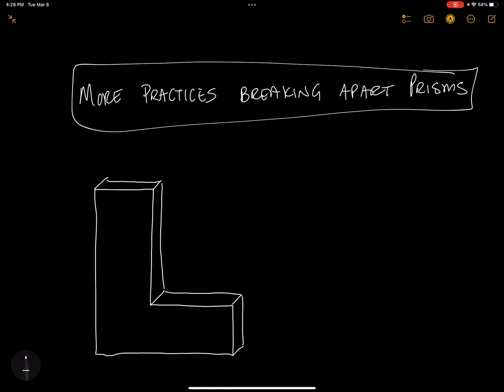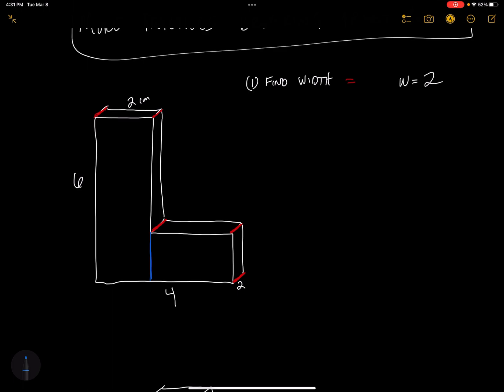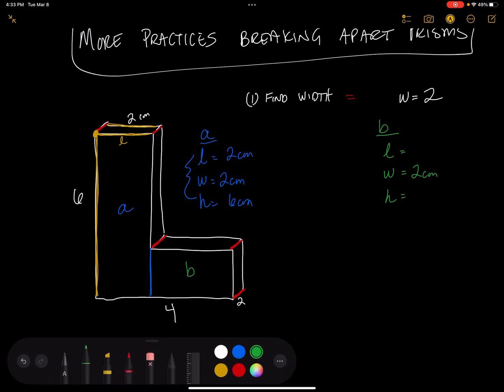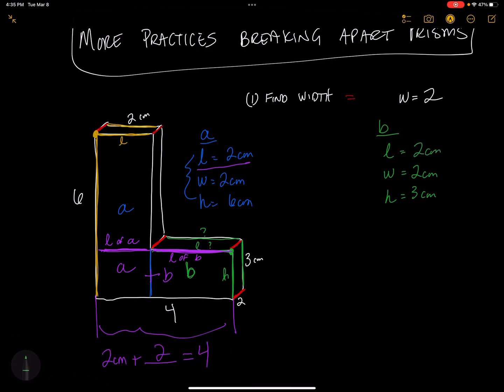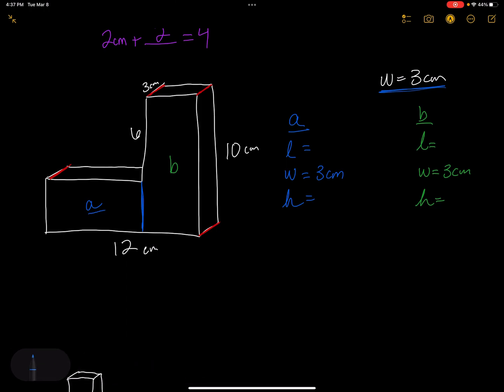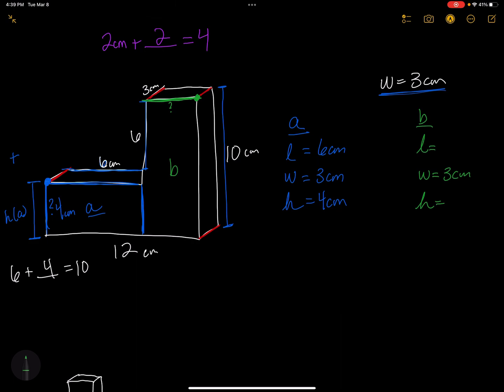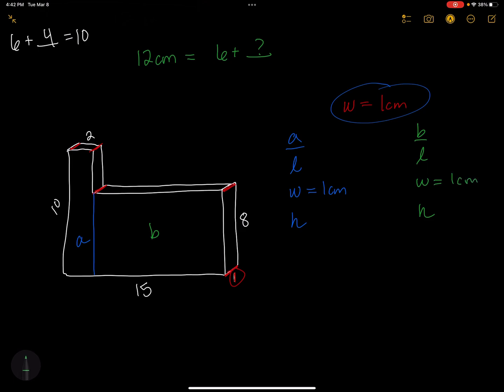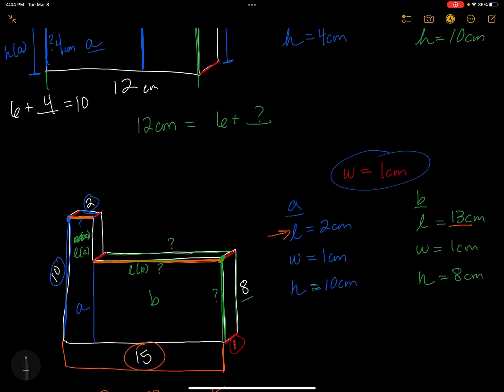Breaking Apart Prisms - EXTRA PRACTICE